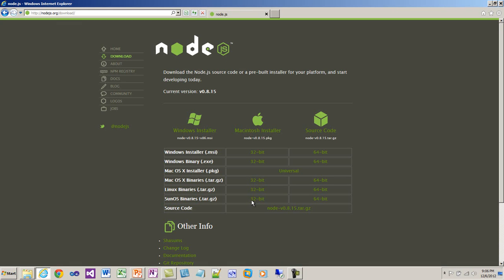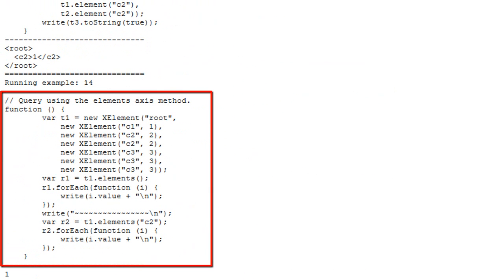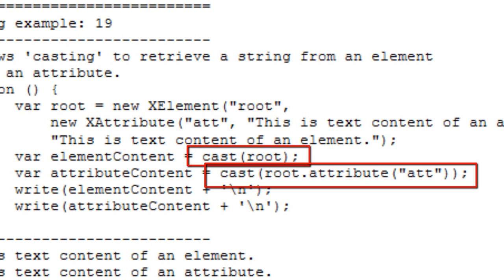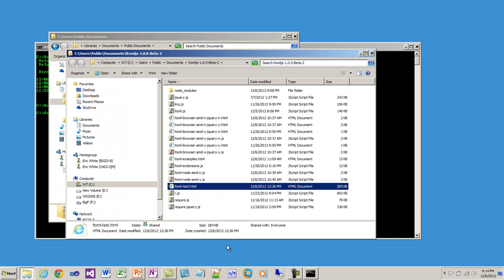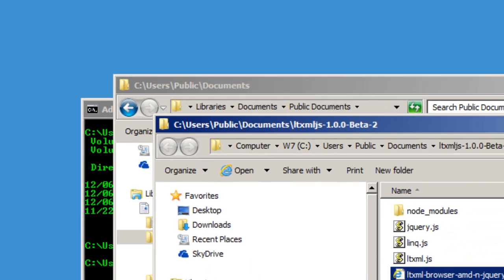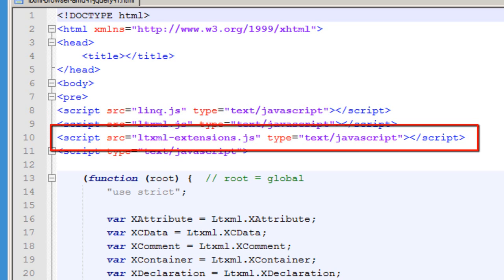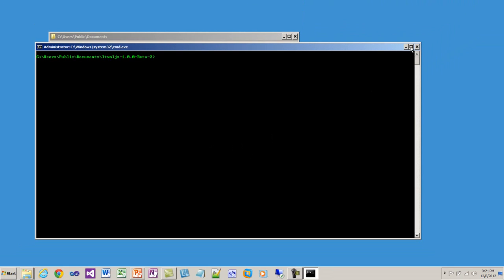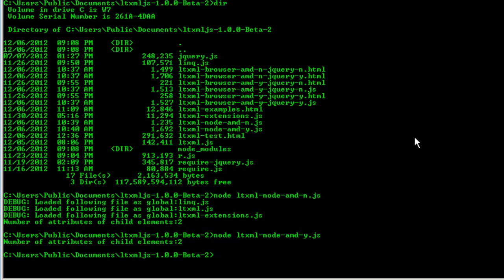Ltxml js Beta 2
Introduces Ltxml.js beta 2 (an implementation of LINQ to XML for JavaScript).  Talks through the various examples, and discusses a couple of issues.